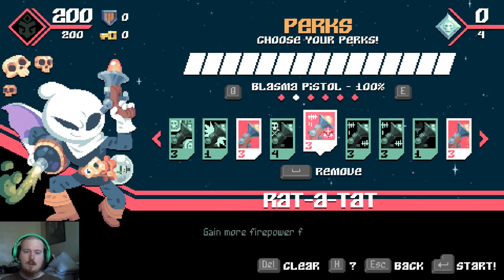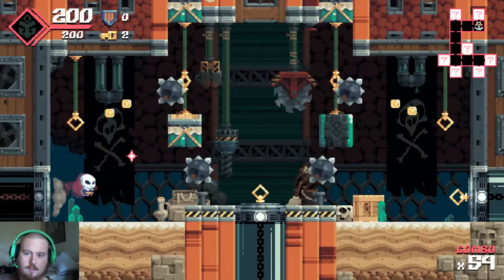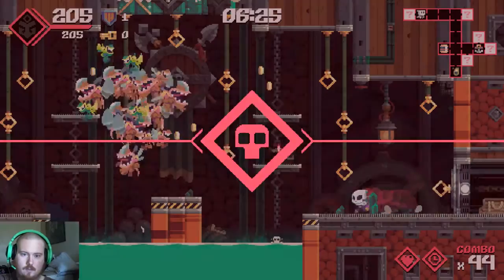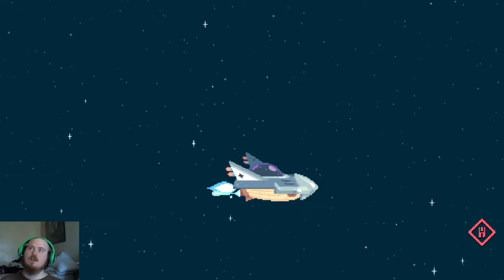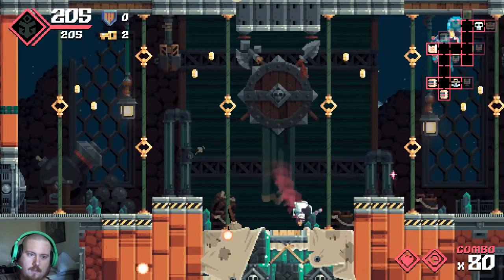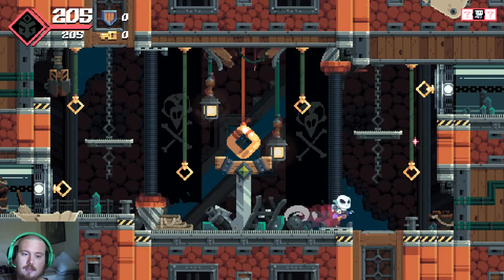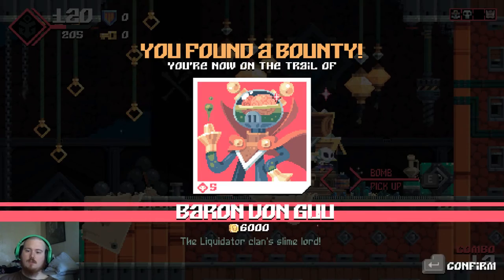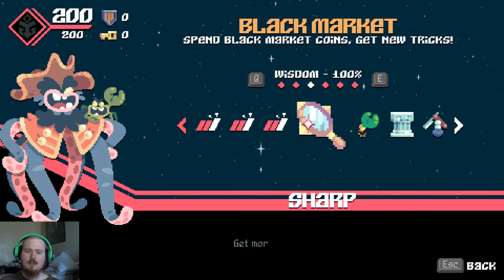FLINTHOOK - DBA Plays - Loot Hunter Ep.1 [A Bird In The Hand...]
..is worth TWO achievements if done in under 15min.
Loot Hunter is a mini series dedicated to sweeping up those last unearned achievements, relics, & challenges that have evaded me thus far in Flinthook. I absolutely LOVE this game... and feel it's well worth the FULL completion effort.

Keep a weather eye on the horizon, (and on your Twitter), for upcoming Flinthook streams!!